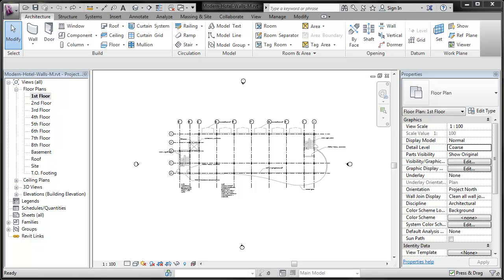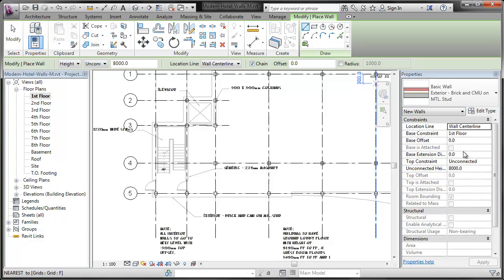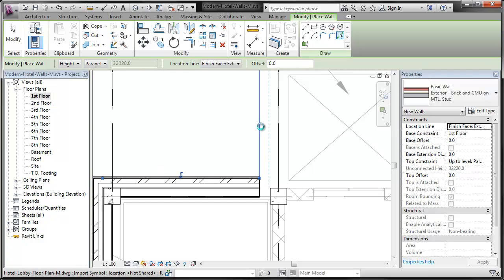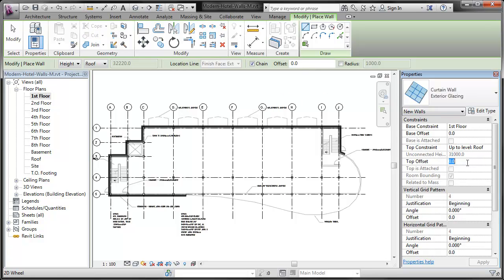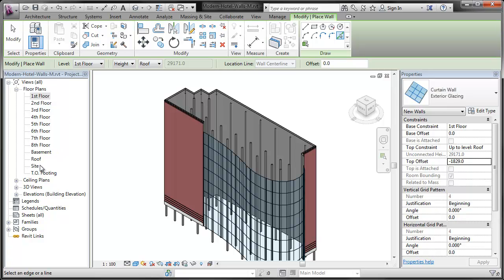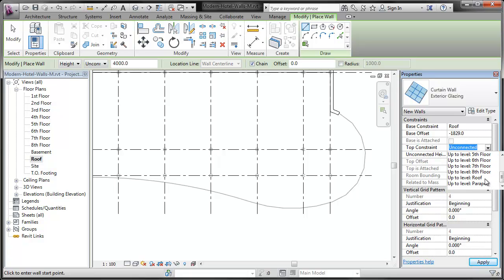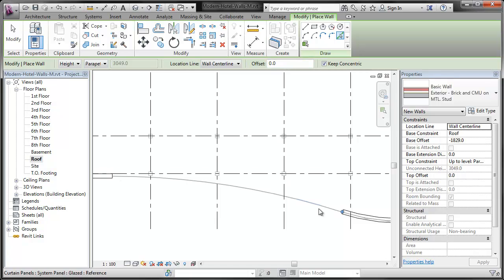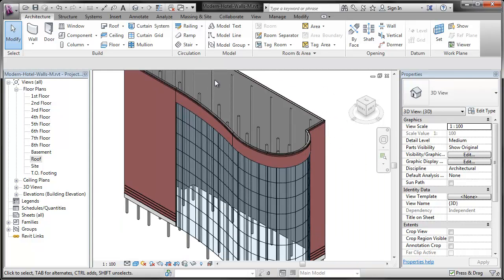Video Practice 4a Creating the Exterior Shell